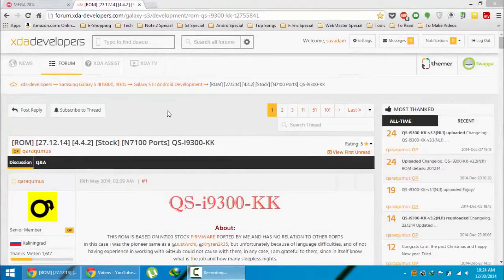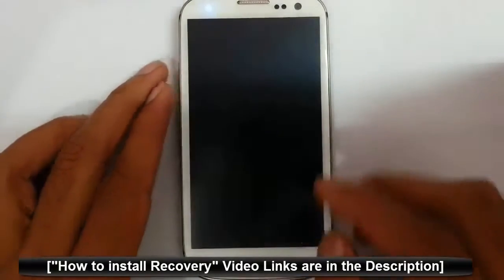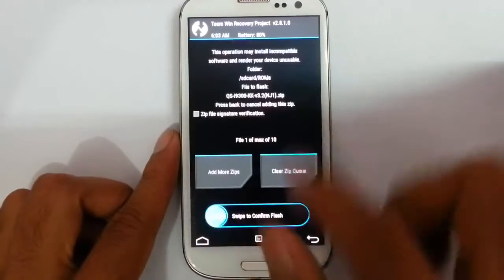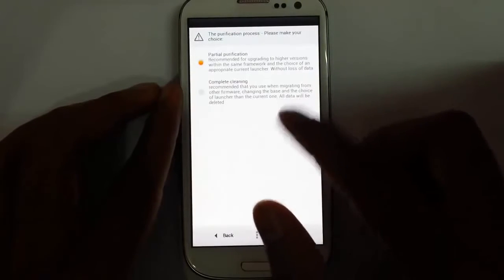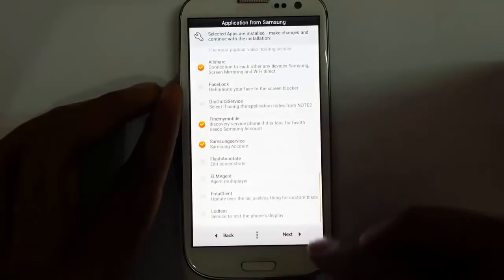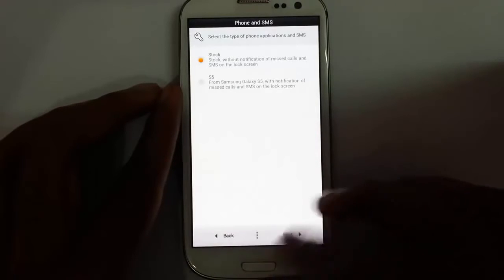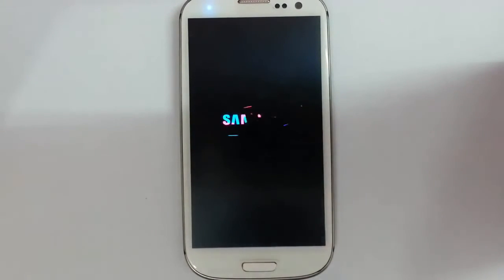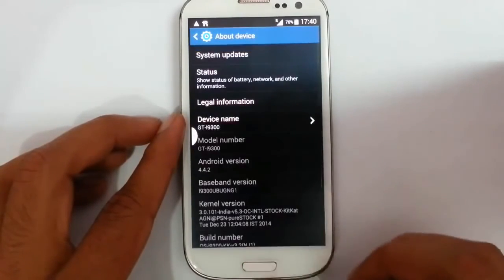How to Install QS-i9300-KK on Galaxy S3 i9300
This video will show you How to Install QS-i9300-KK on Galaxy S3 i9300.